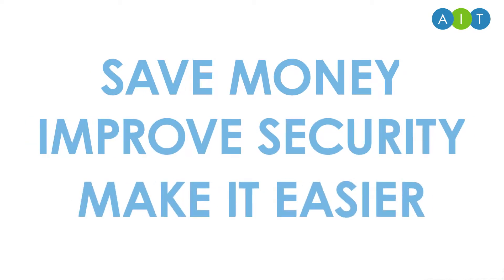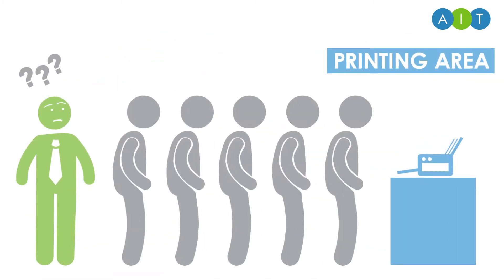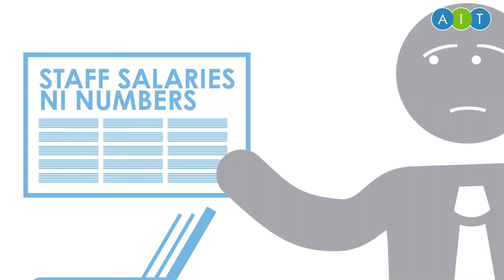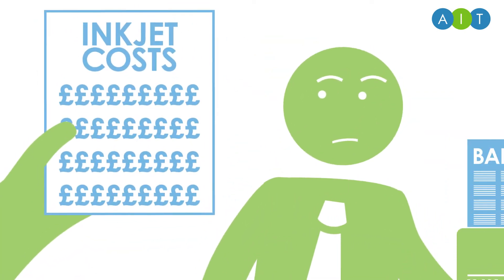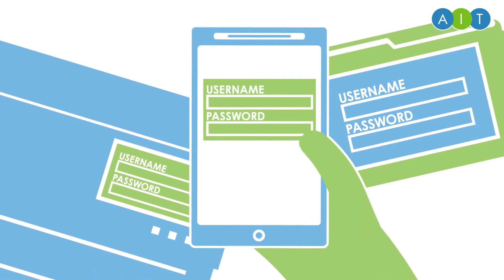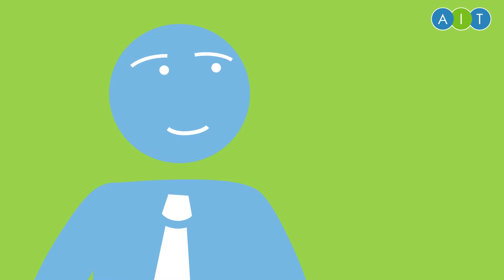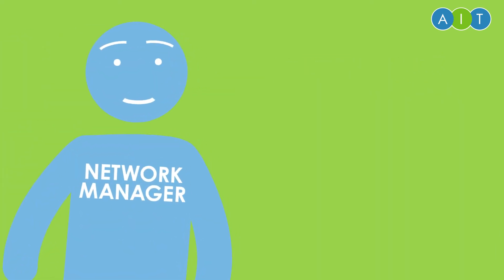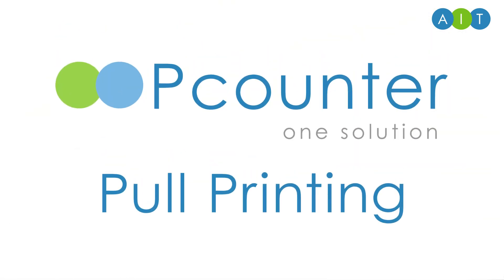AIT Pcounter Pull Printing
Everything you want to know about Pcounter pull printing.